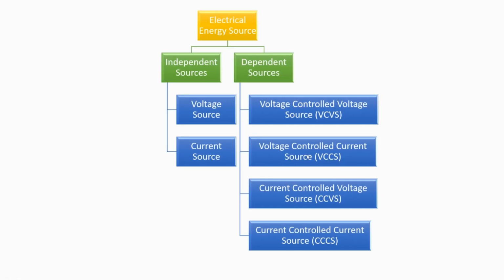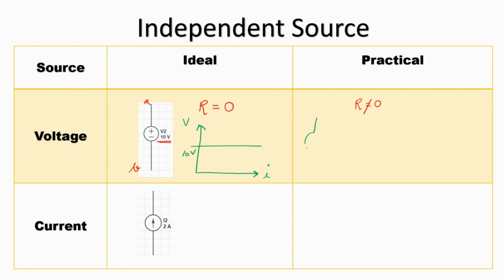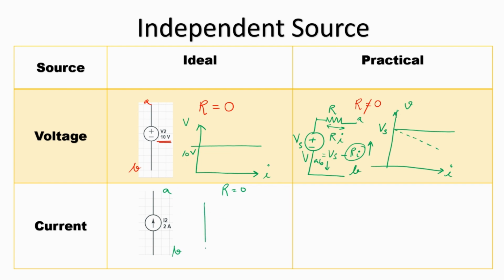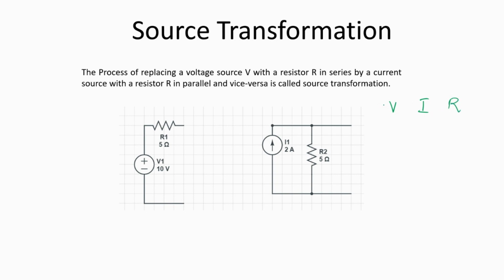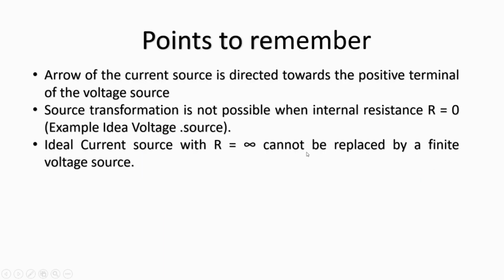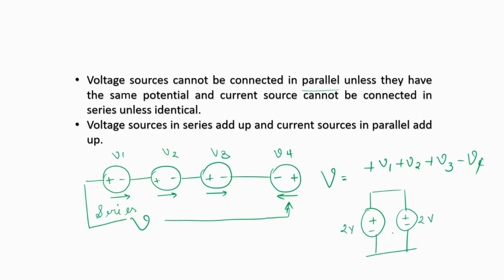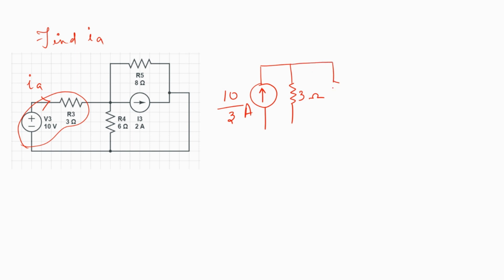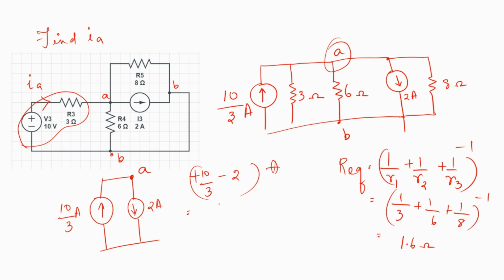Electrical Energy Sources and Source Transformation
Source Transformation is a technique used in electric circuits to convert voltage sources into equivalent current sources and vice versa. This simplifies circuit analysis by allowing the use of a single type of source throughout the circuit, reducing the number of components needed and making calculations easier.